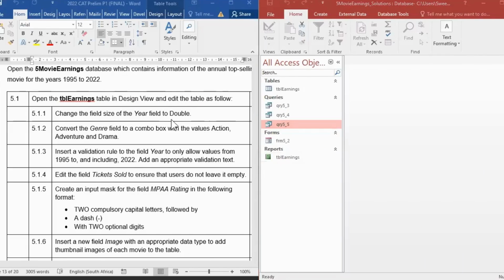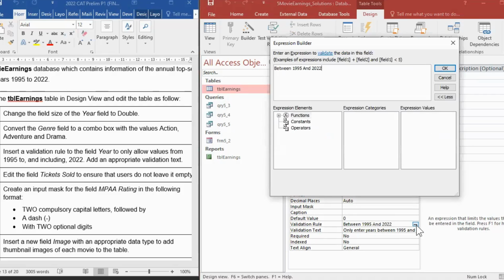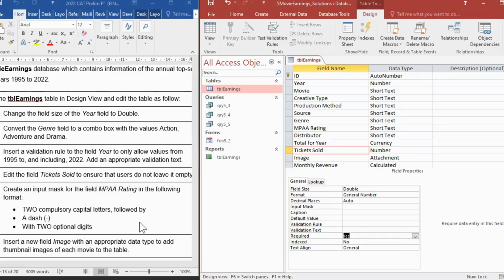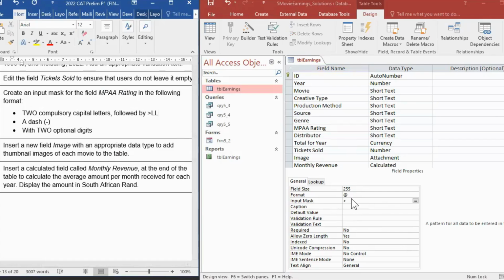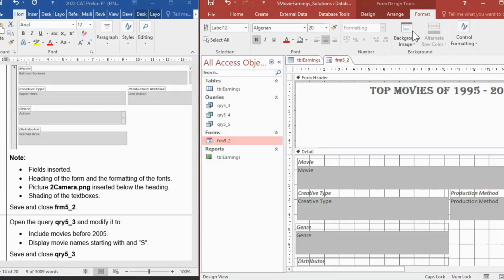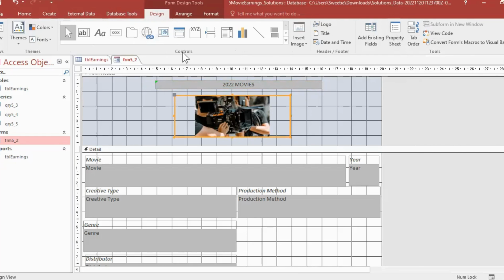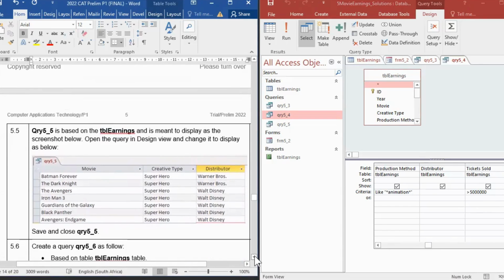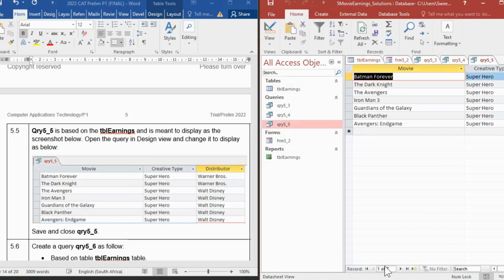Access - Grade 11 CAT